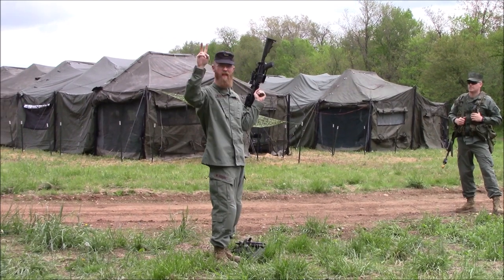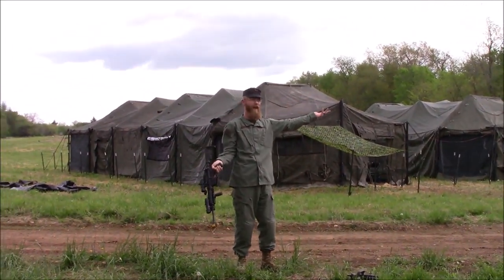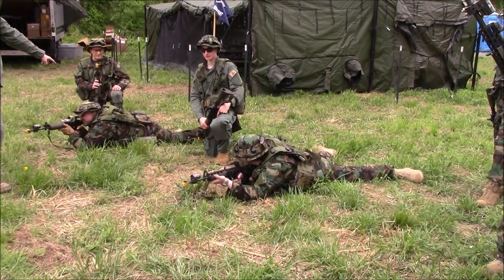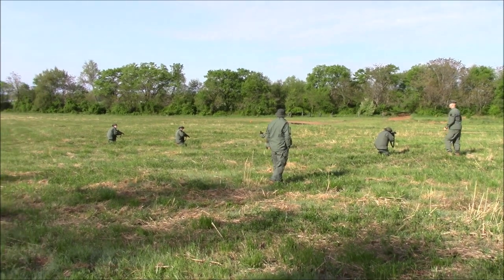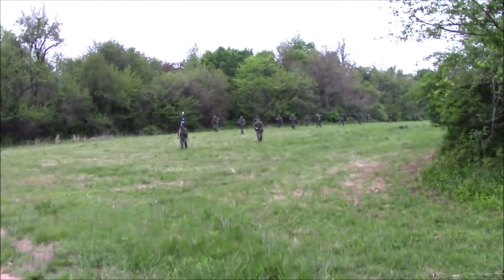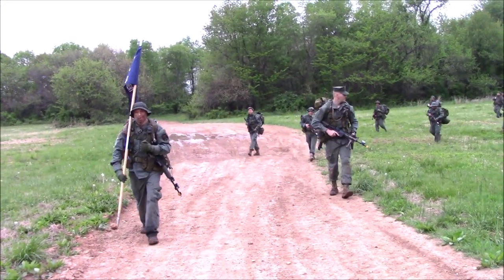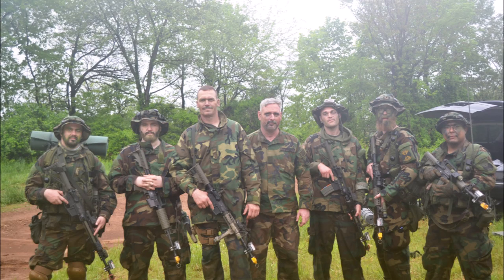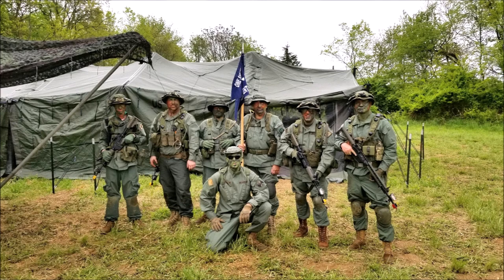One Shepherd West Virginia Spring Semester 2019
On April 28 to May 4 One Shepherd held their Inaugural semester for B Company in West Virginia.

One Shepherd is a leadership course based on infantry patrolling tactics.   They make extensive use of the MILES system and solid time honored techniques of patrolling and leadership for a positive experience.

Sign ups are available for the Fall semester in Mo.  And is my understanding from Dr Larsen that it is the intention for B Co. to have a spring and fall semester in WV and MO. next year.

Special thanks to Brent0331 for bring One Shepherd to my attention through is excellent videos and his great leadership at a Patrol Leader.